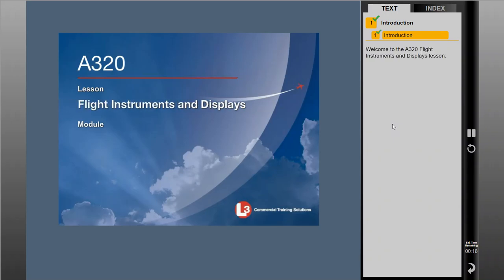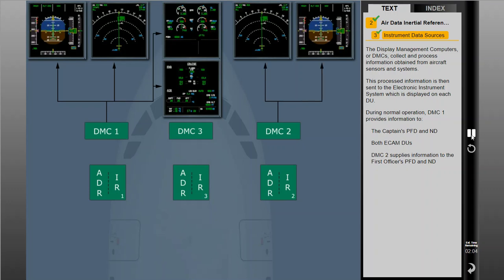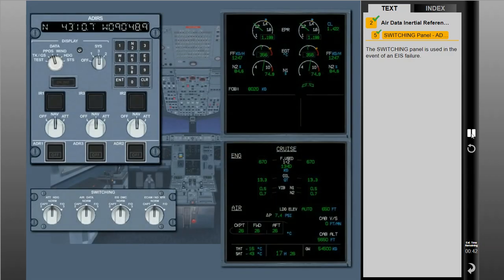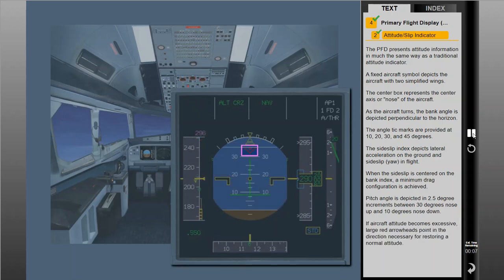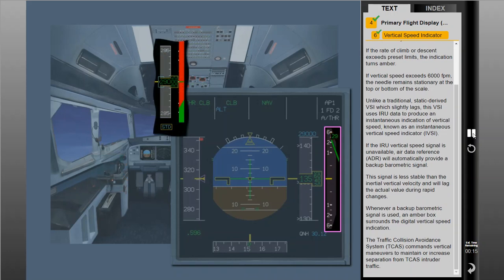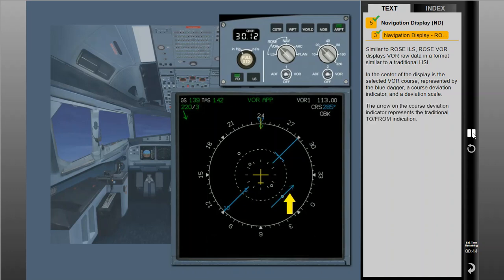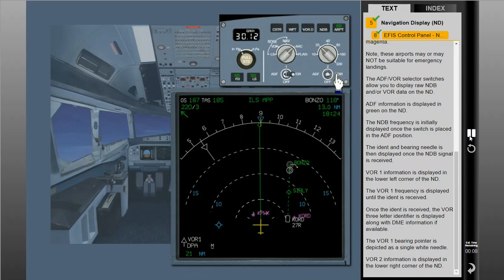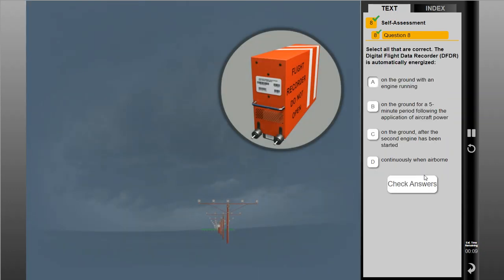A320 CBT - Flight Instruments Part 1